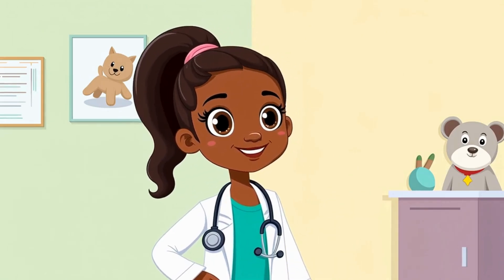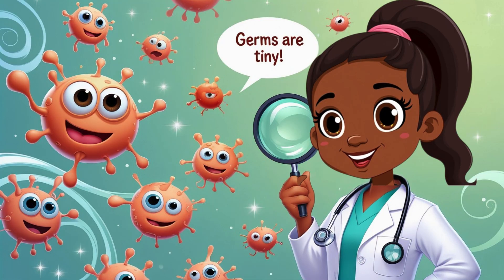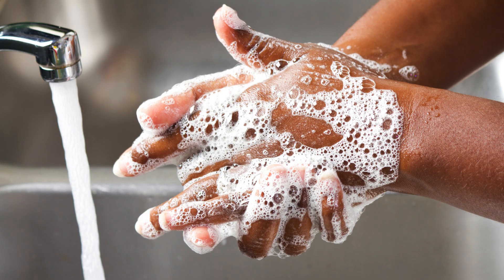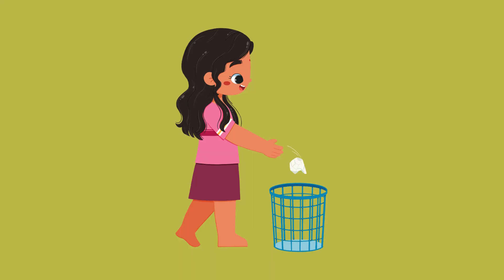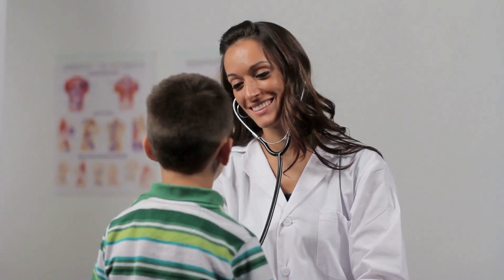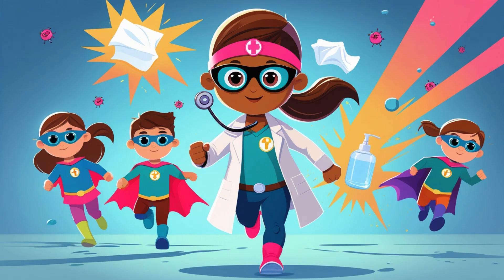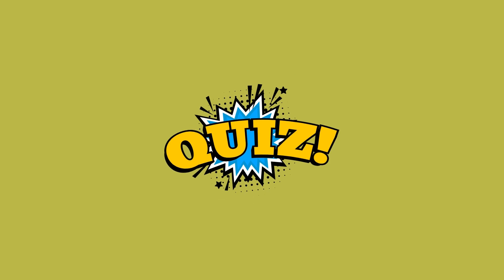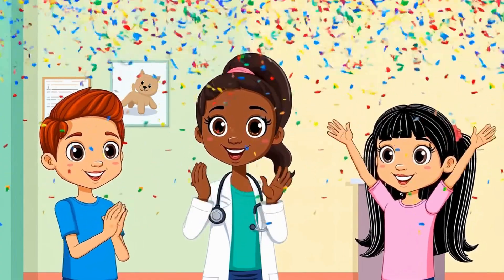G is for Germs | Meet the Tiny Trouble-Makers! | Little Med Explorers with Dr. Dee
Hi Little Med Explorers! 👋
Today’s letter is G — and G is for Germs!

Join Dr. Dee as we dive into the world of tiny germs!
What are they? Where do they live? And how do we fight them with soap and water?

 What you’ll learn:

What germs are and why they matter

How we can stay safe and healthy

The power of handwashing and good hygiene!

🎵 Featuring:

A fun Germs Song

Soap & Water as superheroes!

Cool facts and cartoons for curious kids